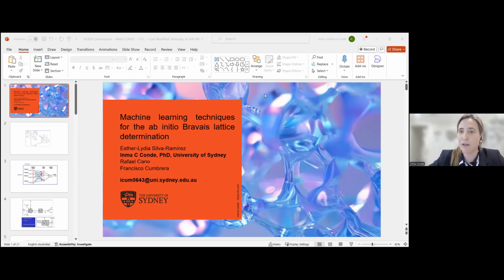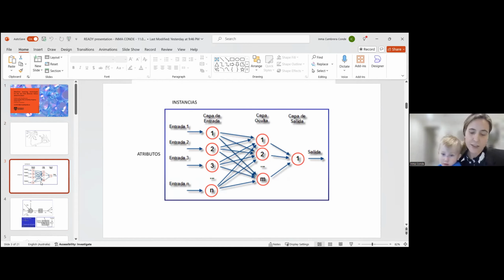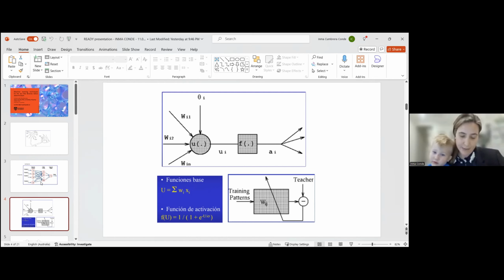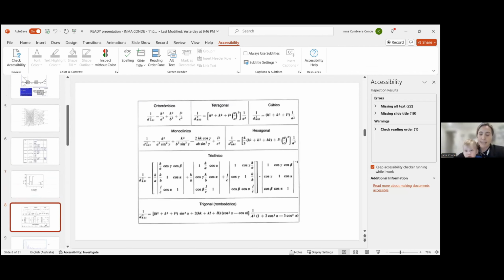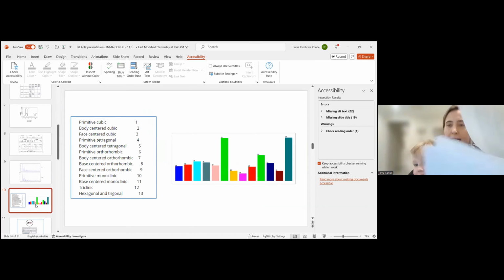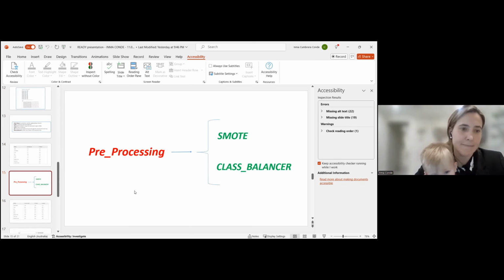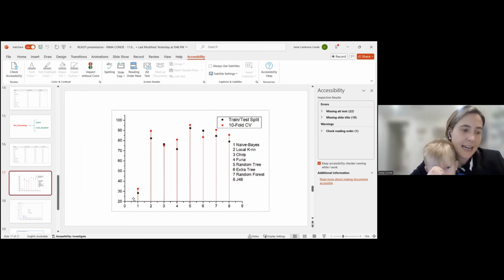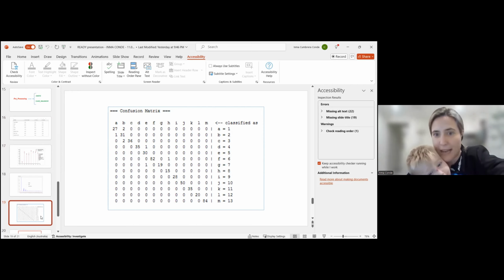Machine learning techniques for the ab initio Bravais lattice determination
Inma Conde, University of Sydney , Australia